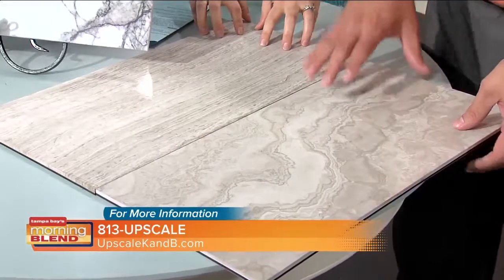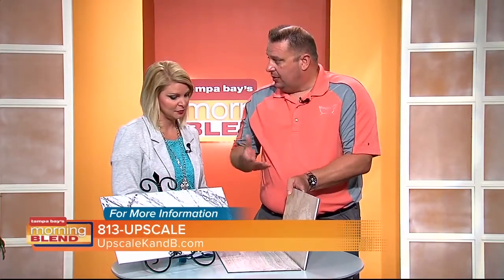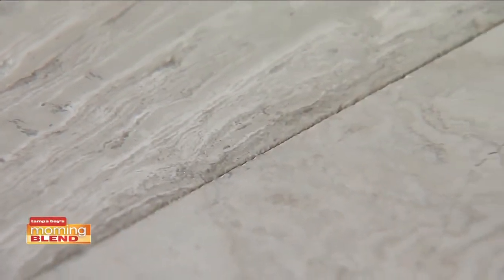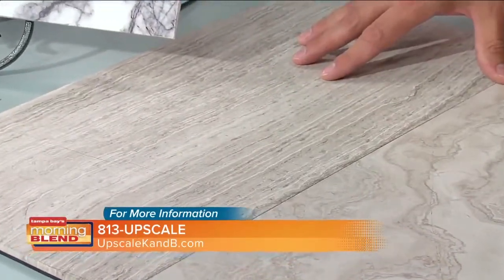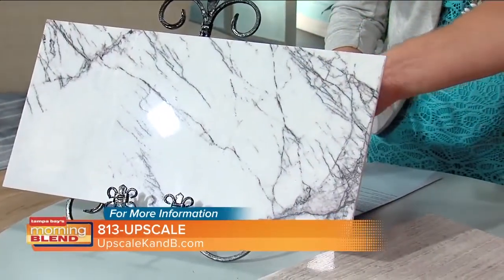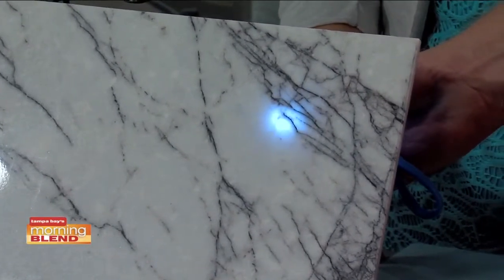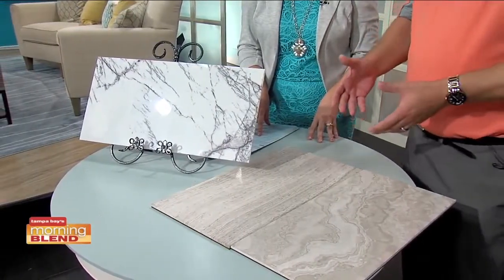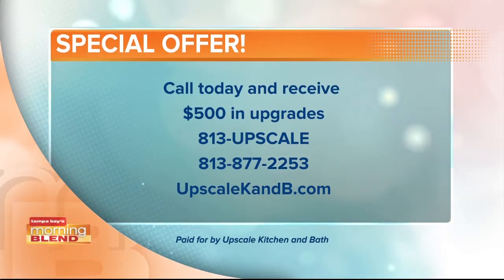Upscale 4 MB